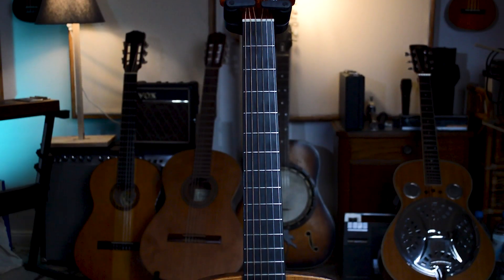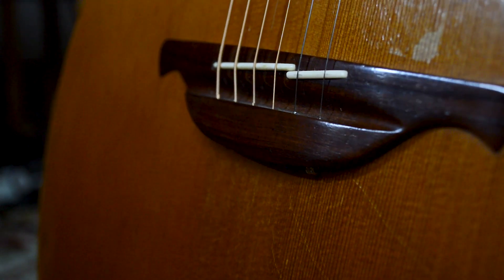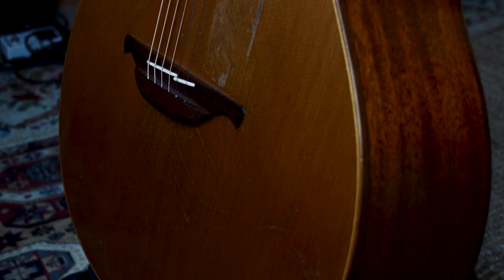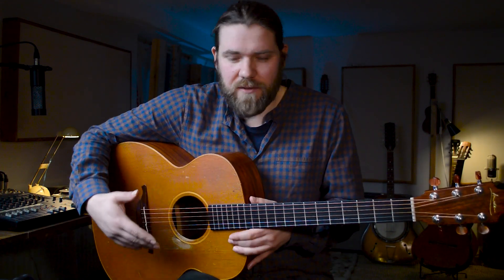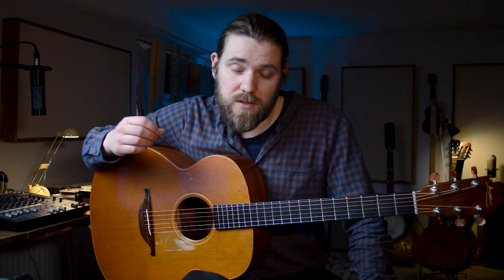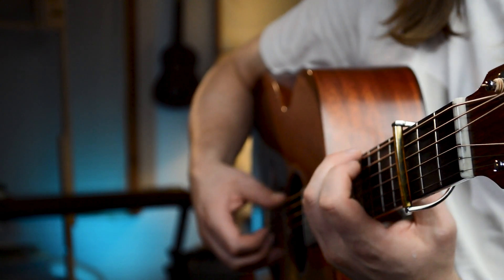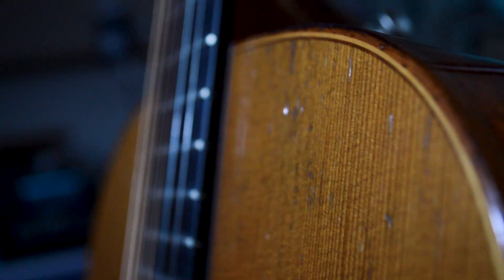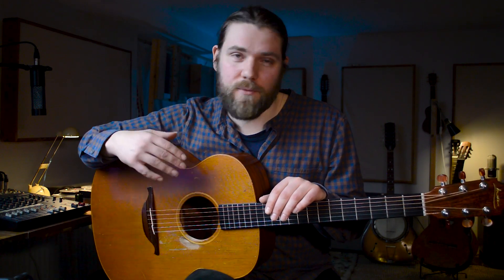Lowden O10 - The Story Of My Favourite Guitar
In this one I'm talking about my 1994 Lowden O10 handmade in Northern Ireland with Cedar top and Mahogany back and sides.

Every guitar has a story and mine has a particularly interesting one. It's been all around the world, had a few different owners and it's even once been stolen from me!

I describe this as my "Forever" guitar because I'm never going to sell it and I like the idea of passing it down to the next person once I'm gone.

Join my Song Club and get access to FREE course material, my community and chat with me directly